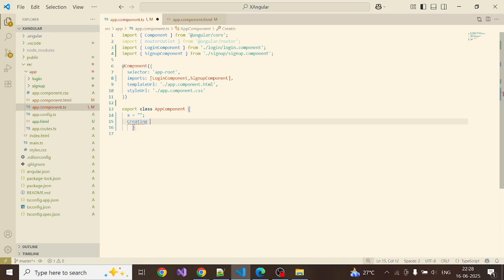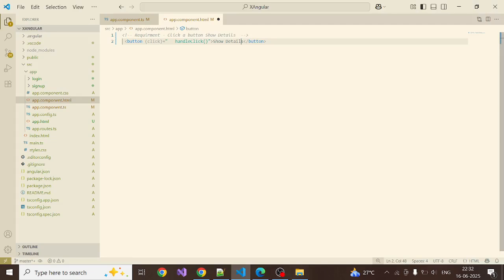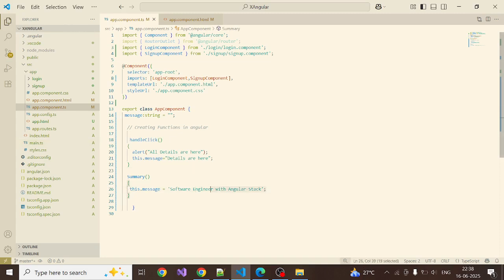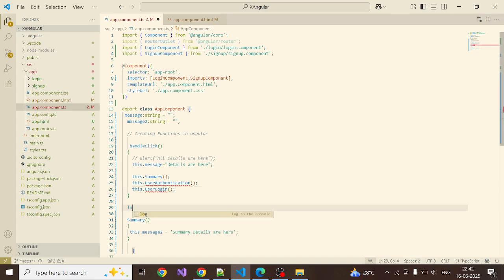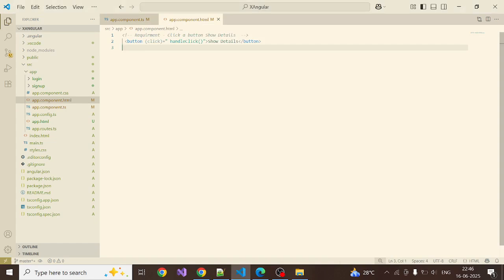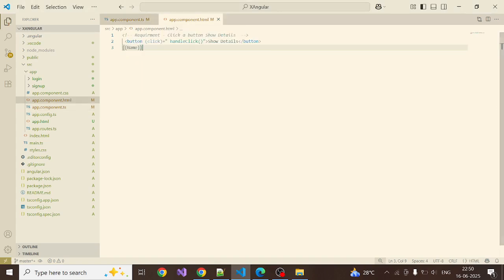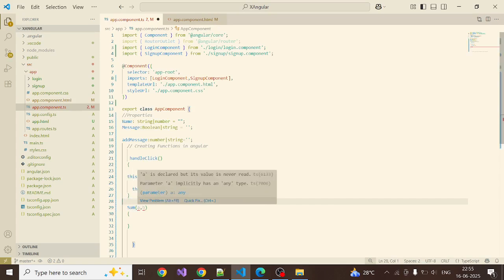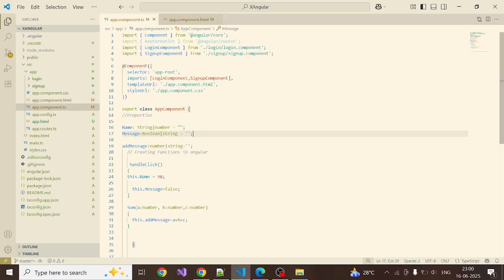Mastering Angular: Functions, Data Types & Properties Explained | Sadafal IT HUB | Episode - 05